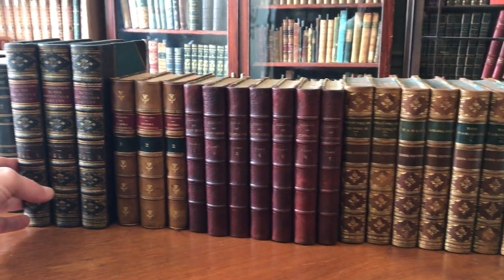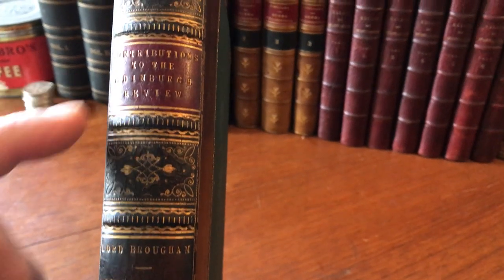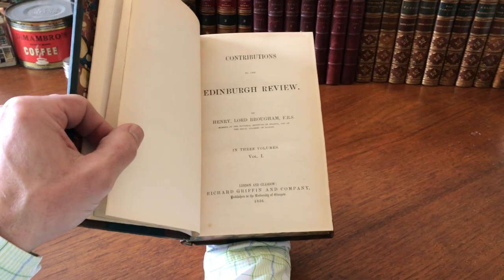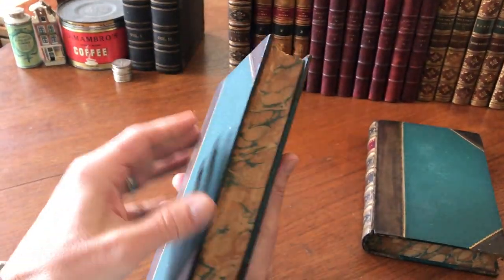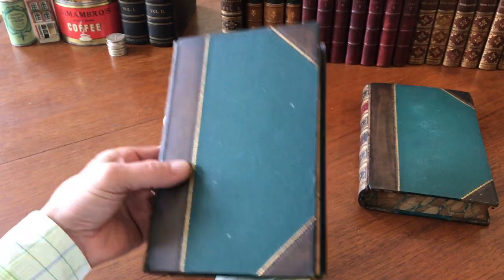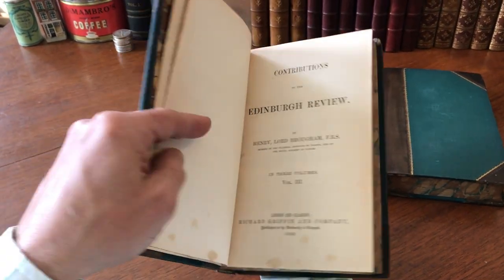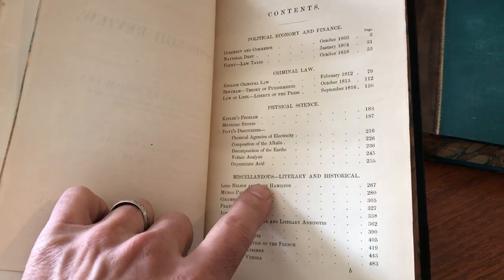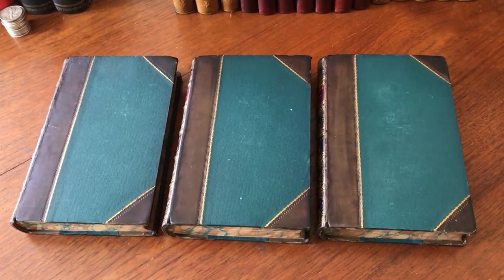Edinburgh Review Lord Brougham 1856 handsome 3 vol nice gilt leather set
View this excellent complete 3 vol. leather bound set in more detail

Spines richly gilt decorated, raised bands, contrasting gilt morocco title labels, mabled edges and endpapers.

Leather slightly age dried, but still supple and with fine age patina. All books remain sound, clean & tight.